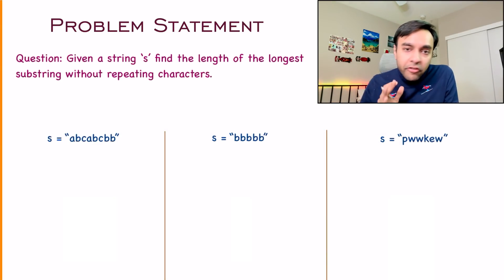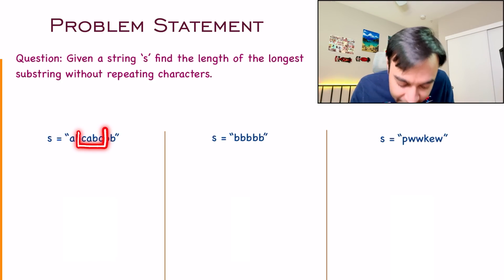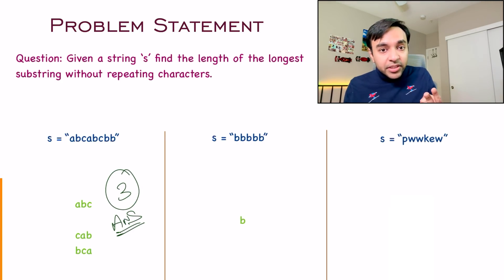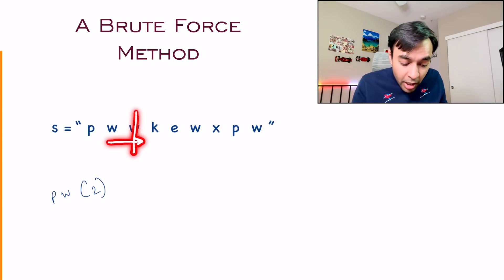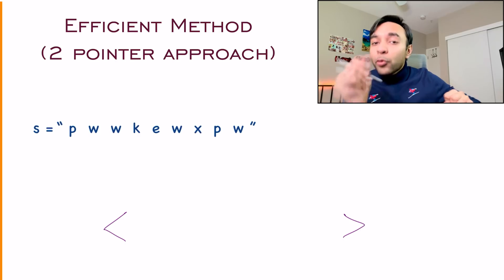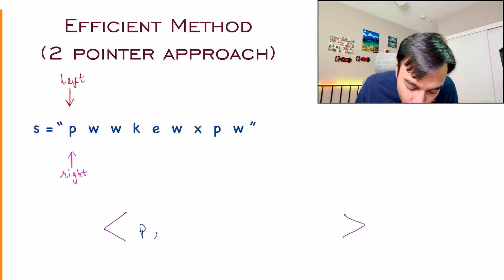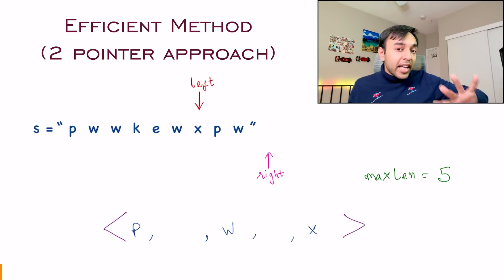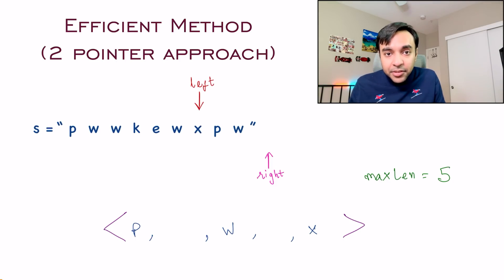Longest Repeating Substring without repeating characters (LeetCode 3) | Two pointer approach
Chapters:
00:00 - Intro
00:41 - Problem Statement
03:29 - Brute Force Approach
05:24 - Efficient Method using 2 pointers
12:23 - Dry-run of Code
16:08 - Final Thoughts